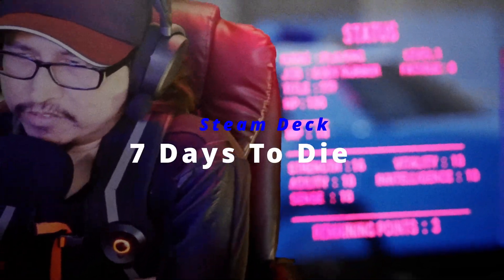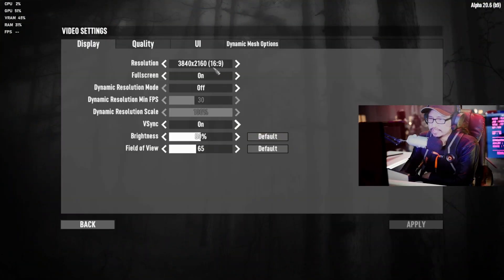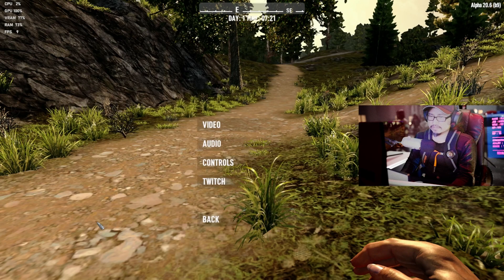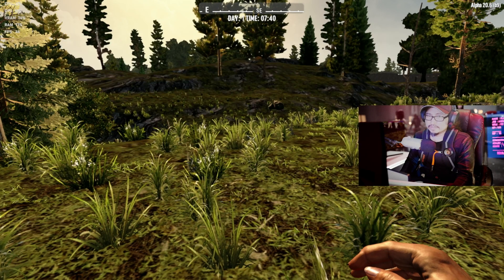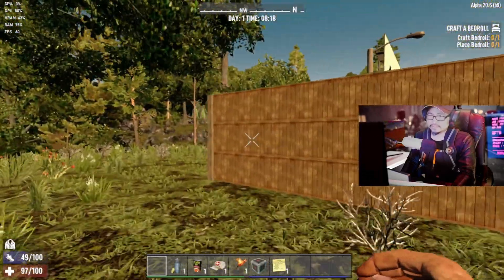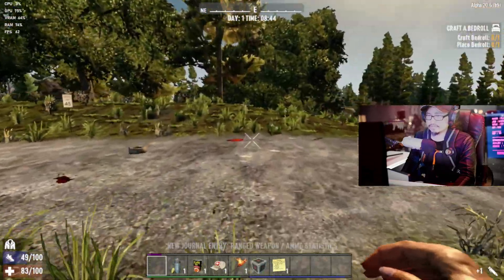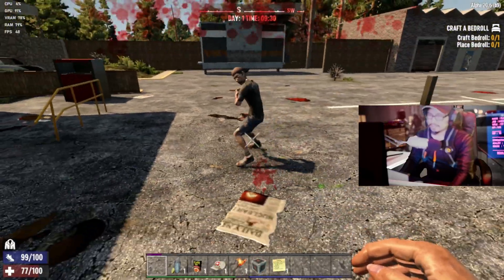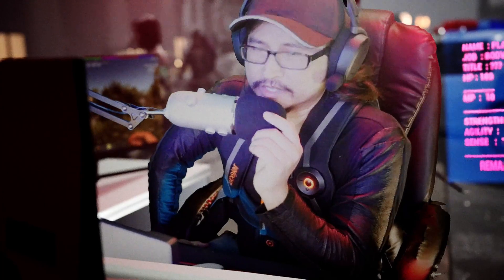7 Days To Die Steam Deck Playable At 4K 60FPS Windows 11? Survival Horror Zombie Crafting Game